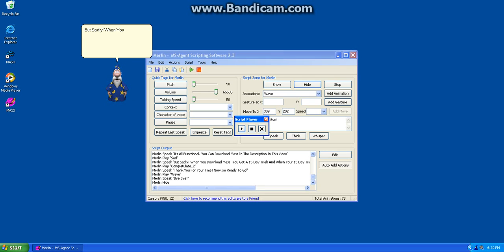Welcome To MASS The Microsoft Agent Scripting Software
READ THIS BEFORE DOWNLOADING OR BUYING THE CODE

I Recommend You Not To Buy A Code To Use This Software Because You Can Use MASH Which Is Similar To MASS You Can Download MASH No Need For A Code It's Free And If You Want to Download MASS You Can But Just Don't Buy The Code For It Here Are The Download Links